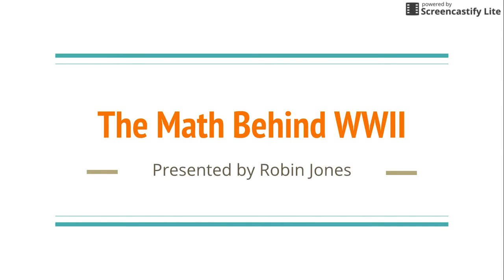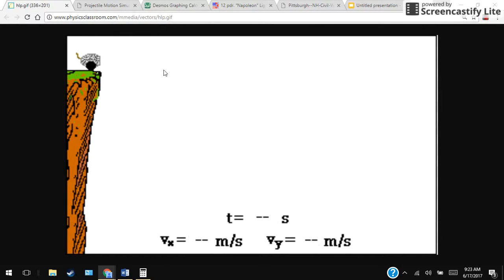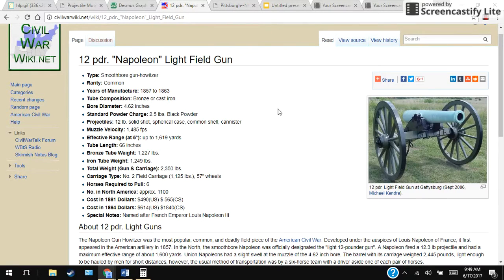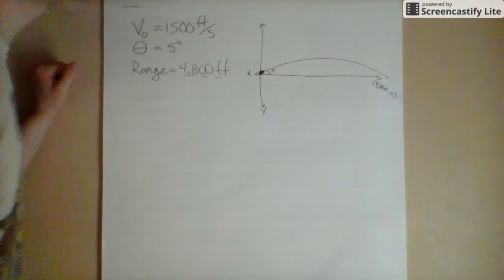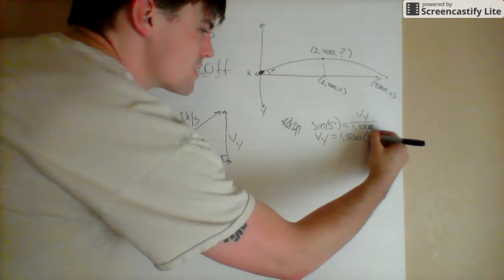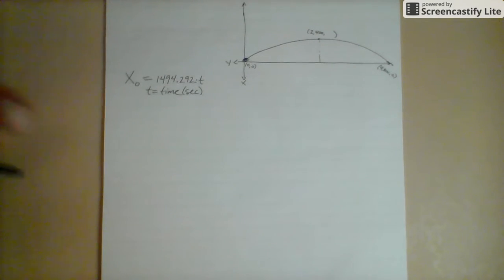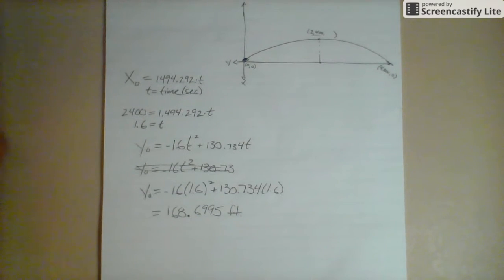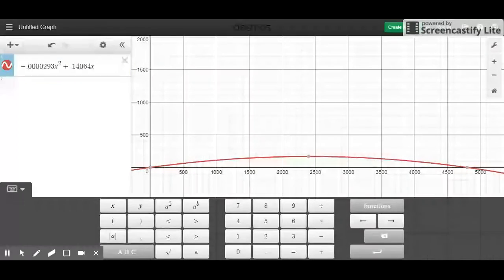EDSU 534 Flipped Classroom Video - Projectile Motion of WWII